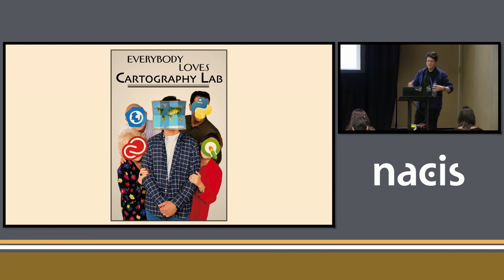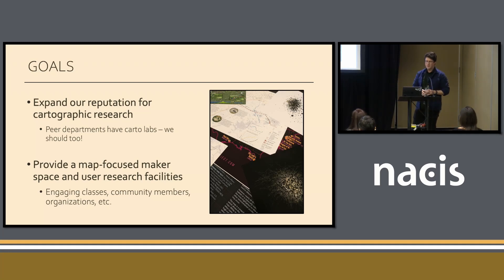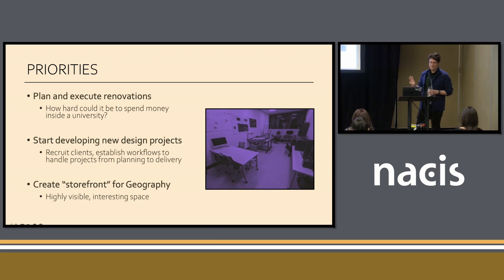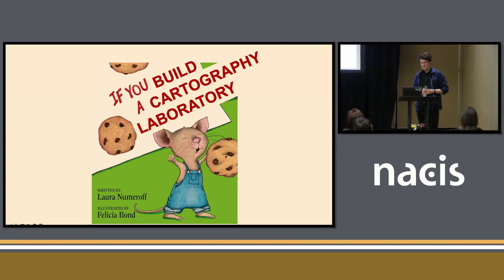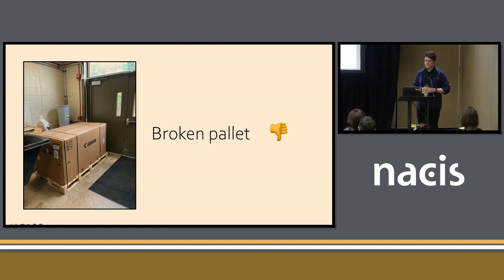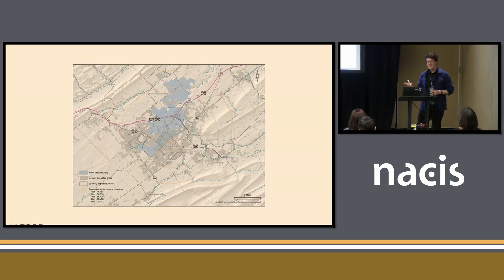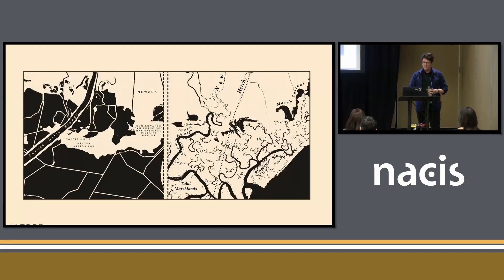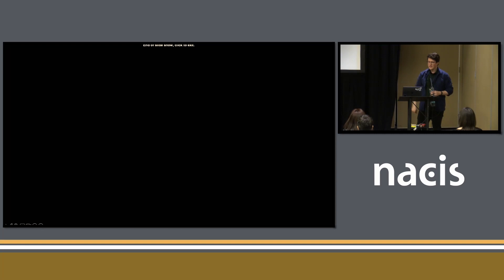The GeoGraphics Lab: Instructions for Growth, Care, and Maintenance - Harrison Cole, Exit Design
The GeoGraphics Lab: Instructions for Growth, Care, and Maintenance
Harrison Cole, Exit Design
Do you want to start a cartography laboratory but don't know where to get funding, equipment, staff, or even furniture? What about establishing a cartography team inside a larger organization? How might cartography outreach and education factor into this? Have you ever wondered how much a single, commercial-grade door costs? In this talk, I answer those questions and more by telling the story of how I led the development of the GeoGraphics Lab at Penn State into a fully functional cartographic design, production, research, and outreach facility. I'll discuss unexpected challenges, thrilling adventures, and paint colors, among other things. Here's a preview: a nice door starts at around $2,000.